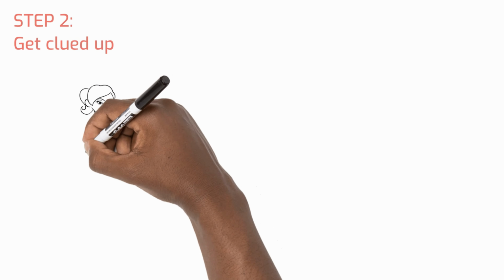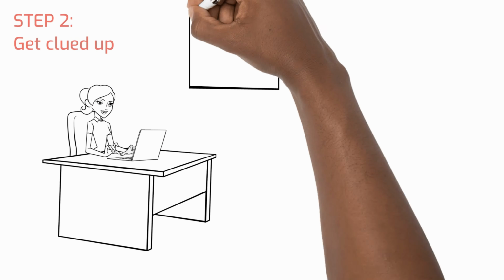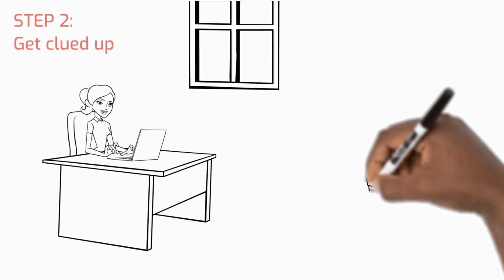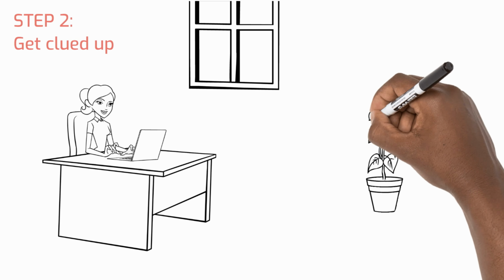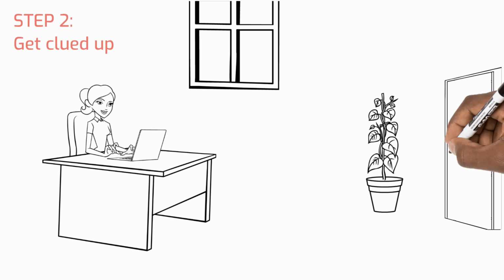Step by step: What do I need to do when I want to upload a lay summary to the Collaborative Library?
Step by step- what do I need to do when I want to create a lay summary?

Step 1: Check if you qualify for uploading a Lay summary

Check if your organisation has signed up yet- if so, you qualify for uploading Lay summaries.

If not, then nudge your organisation into action to join our network using our email template downloadable on the How it works page and if you are accessing via the Youtube Channel linked in the description below.

Step 2 Get clued up

Watch our videos on permissions, lay summary hacks, things to avoid  and check the ‘how to page’ of our website for written guides, such as the guide for authors.

Step 3 Go and search for a mind-blowing publication.

Find a suitable paper that you think the world must learn about

Step 4 Team up!

Identify a professional working at a participating organisation who is happy to vet your lay summary draft

Step 5 Write, get feedback, revise…repeat!

Write your lay summary. Get input from important/ relevant stakeholders such as service users, professionals, friends and family

Step 6 Become a published Lay summary author!

Submit your draft via the The Collaborative website. Have your summary signed off by your vetting professional. Then reap the benefits of unlocking science for everyone- qualify to win prizes and scholarships (check T&C for more detail).

The Collaborative Library aims to link up people who do research and those who are interested in the outcomes.

Members of participating organisations can upload and showcase lay summaries of key research articles in written, infographic, audio or video formats.

All lay summaries uploads will remain accessible for free for everyone forever.